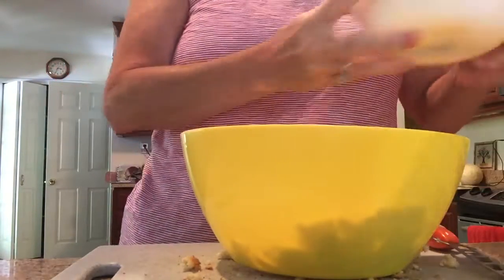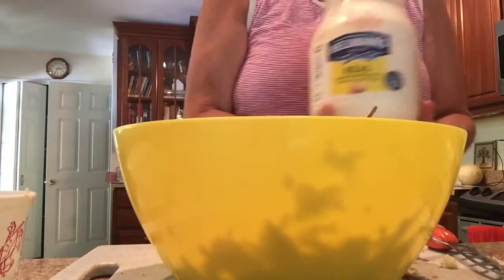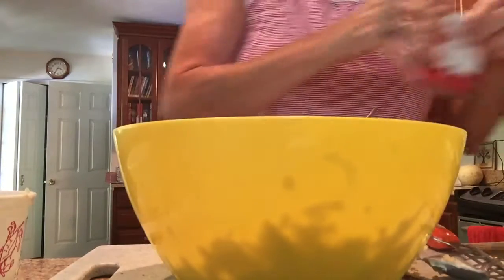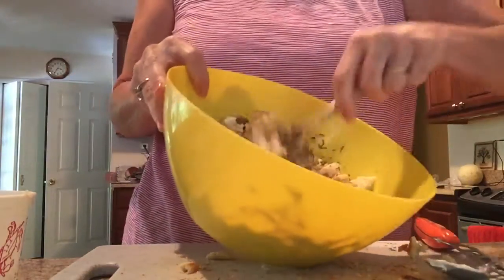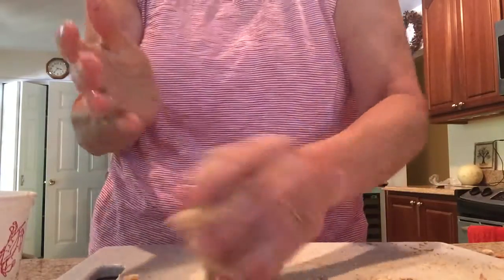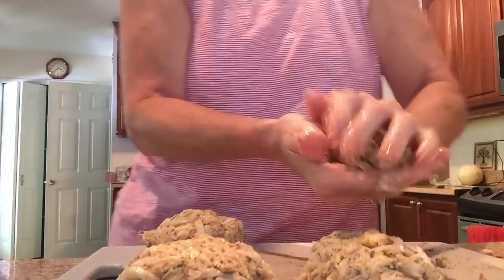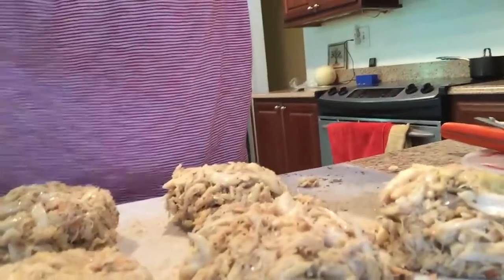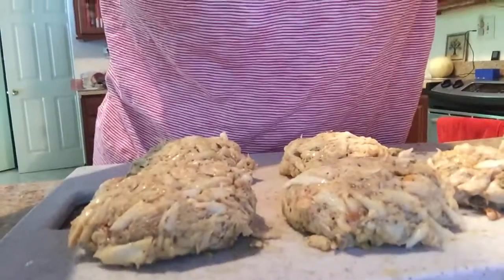Maryland Crab Cakes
Quick demo on ingredients and method of making crab cakes